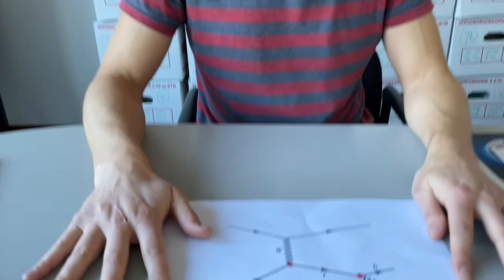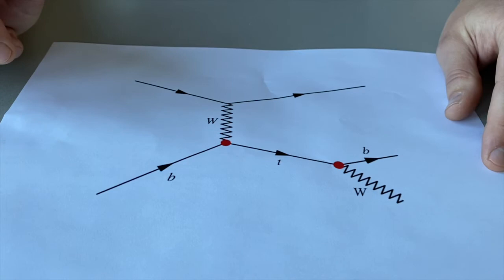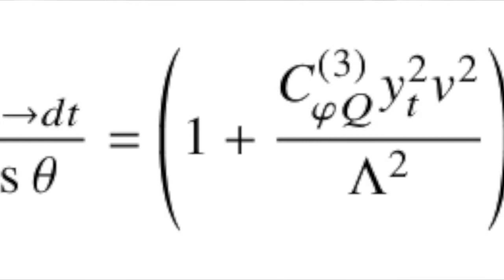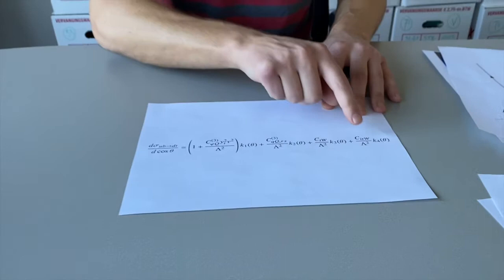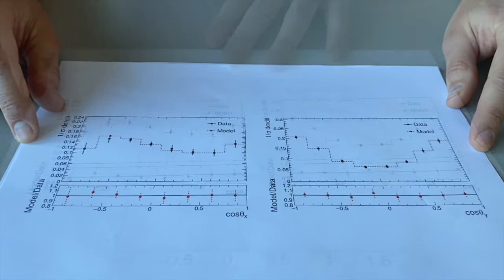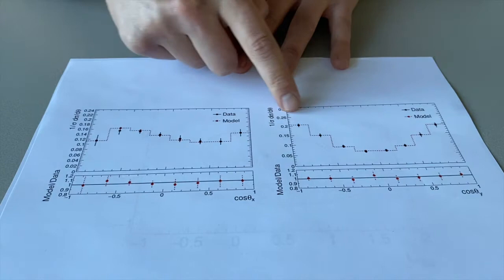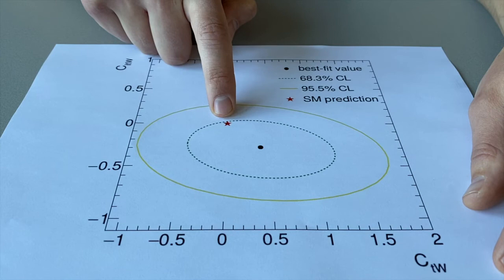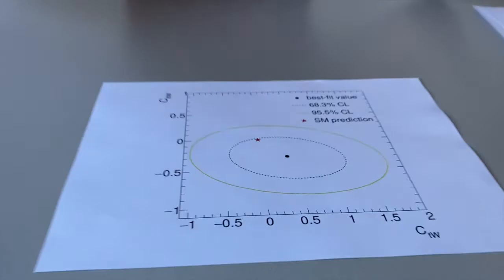Nikhef PAPERCLIP video - Marco de Beurs explains his PhD thesis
In this latest PAPERCLIP video Nikhef PhD student Marco de Beurs explains his thesis “A top portal to new physics”. Marco did his research in the ATLAS group at Nikhef.